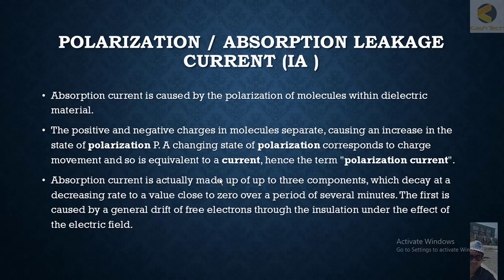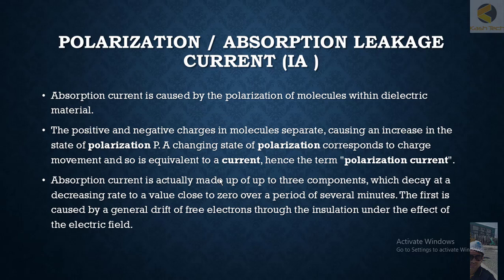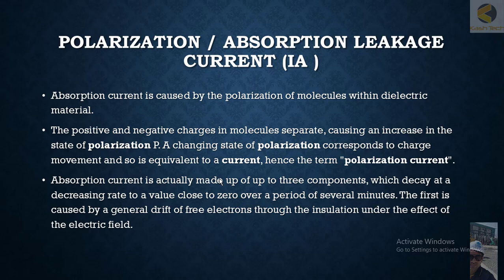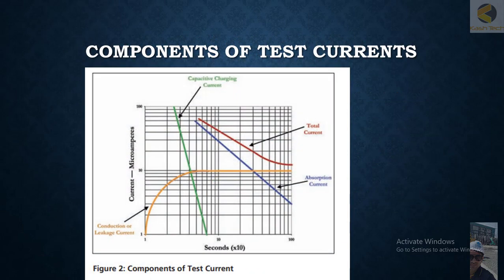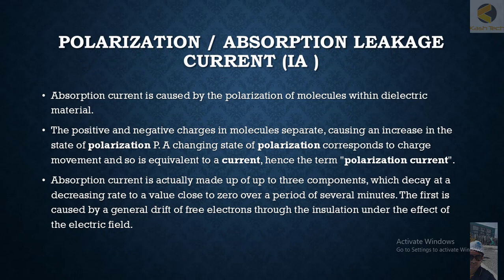Polariation Current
The Polarization Index (PI) is a key diagnostic tool used in the assessment of the condition of electrical insulation in equipment such as transformers, motors, and generators. It is a ratio of the insulation resistance measured over a period of time, typically 10 minutes, to the insulation resistance measured over a shorter period, usually 1 minute. The PI helps to identify the presence of moisture, dirt, and other contaminants in the insulation.

Factors Affecting PI
Moisture: High moisture content in the insulation can lower the PI value.
Temperature: The temperature of the insulation material can affect the PI readings. Higher temperatures generally reduce the insulation resistance.
Contaminants: Dirt, oil, and other contaminants on the insulation surface can lower the PI.
Insulation Age: Older insulation may have lower PI values due to degradation over time.